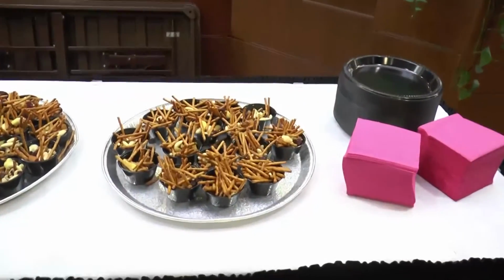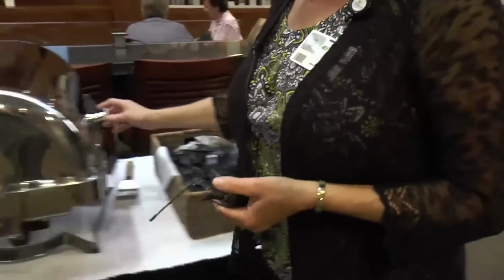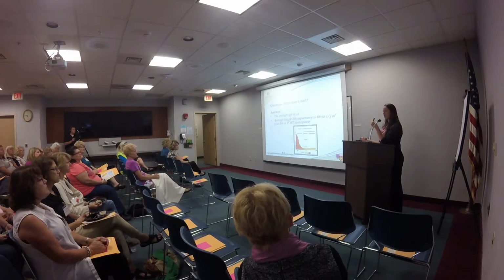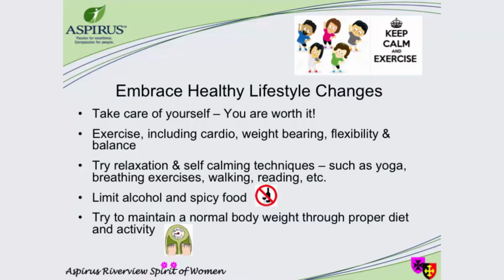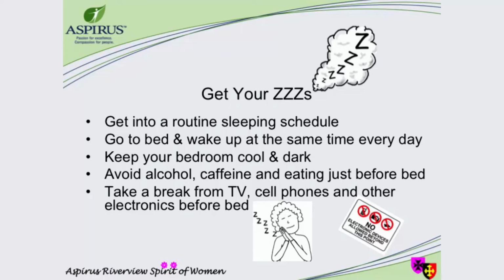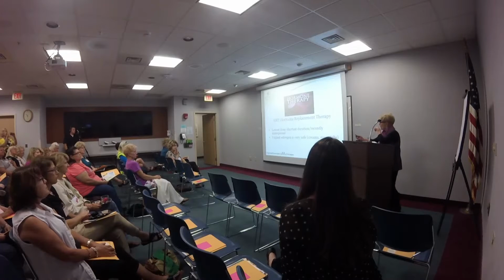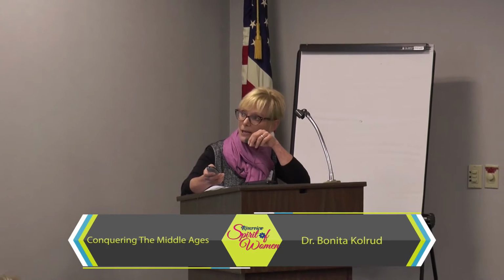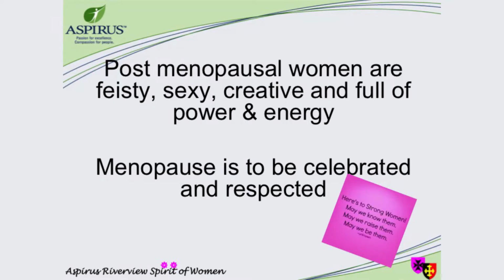Spirit of Women's Conquering The Middle Ages with Dr. Bonita Kolrud & Dr. Jenna Kolodziej 9-17-15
Be granted knowledge of many common midlife issues! Depart with strategies for conquering these challenges! The festivities shall feature: Aspirus OB/GYN Specialists Dr. Bonita Kolrud & Dr. Jenna Kolodziej